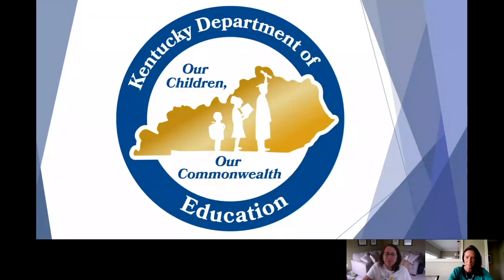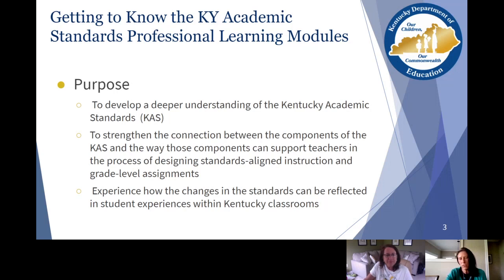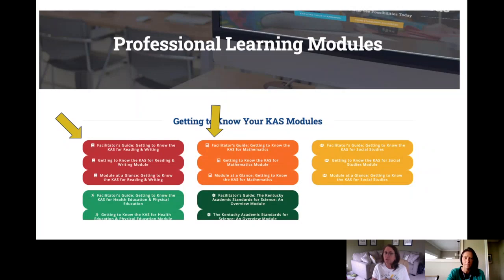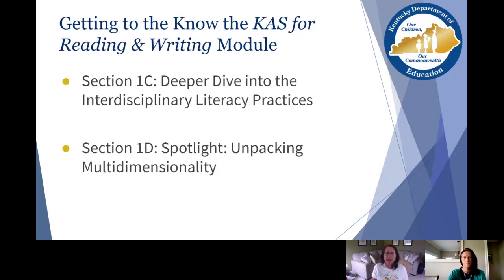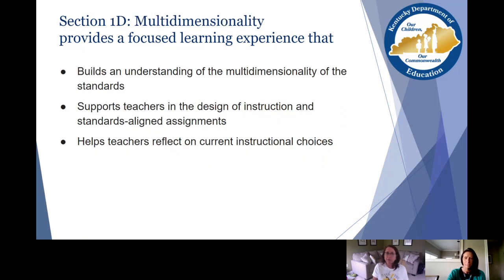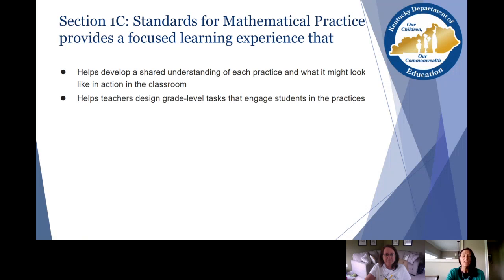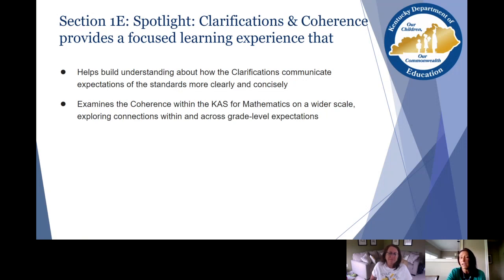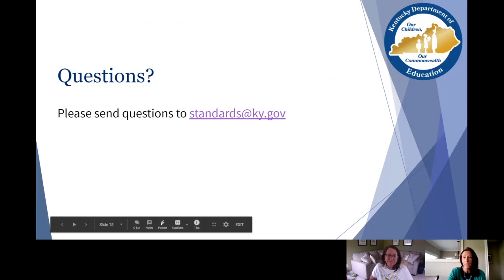KDE - PL Support Video - Getting to Know the KAS modules (Mathematics and Reading and Writing)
The Getting to Know the Kentucky Academic Standards Professional Learning Modules are essential supports for building a deeper understanding of the standards to assist teachers in designing standards-aligned instruction and grade-level assignments. This short video highlights essential sections of the Reading and Writing and Mathematics modules for closer consideration.